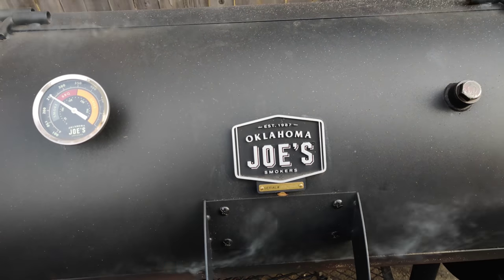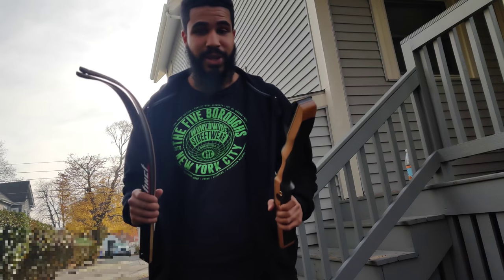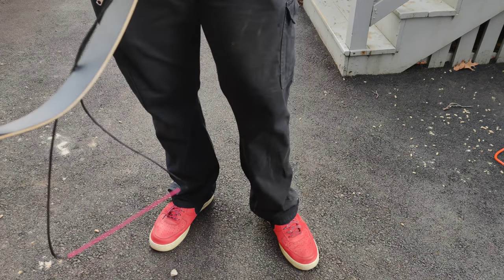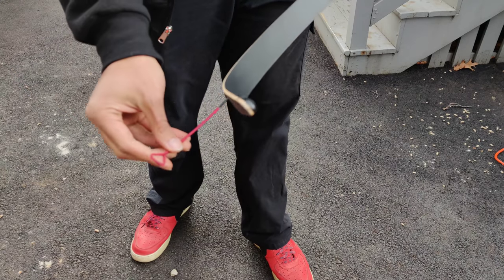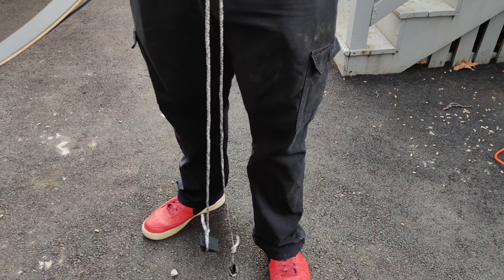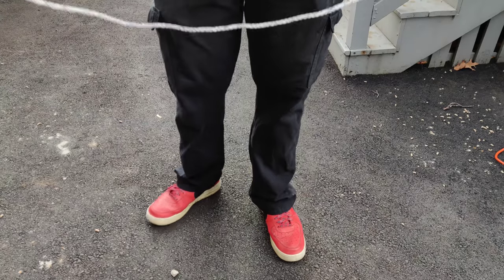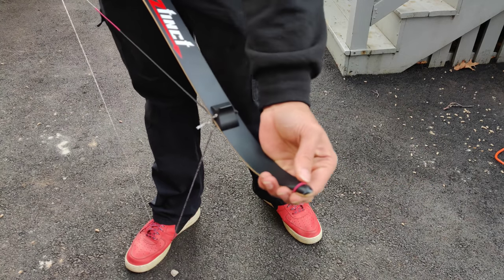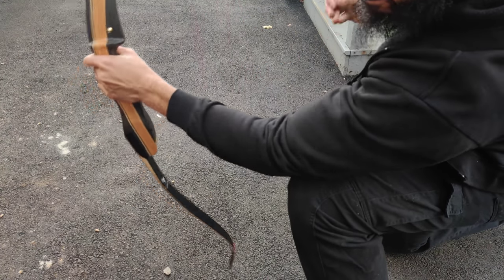GNU/Linux Zoomer Strings a Bow on Double XP Weekend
Monero
45F2bNHVcRzXVBsvZ5giyvKGAgm6LFhMsjUUVPTEtdgJJ5SNyxzSNUmFSBR5qCCWLpjiUjYMkmZoX9b3cChNjvxR7kvh436

Bitcoin
3MMKHXPQrGHEsmdHaAGD59FWhKFGeUsAxV

Ethereum
0xeA4DA3F9BAb091Eb86921CA6E41712438f4E5079

Litecoin
MBfrxLJMuw26hbVi2MjCVDFkkExz8rYvUF

Dash
Xh9PXPEy5RoLJgFDGYCDjrbXdjshMaYerz

Zcash
t1aWtU5SBpxuUWBSwDKy4gTkT2T1ZwtFvrr

Chainlink
0x0f7f21D267d2C9dbae17fd8c20012eFEA3678F14

Bitcoin Cash
qz2st00dtu9e79zrq5wshsgaxsjw299n7c69th8ryp

Etherum Classic
0xeA641e59913960f578ad39A6B4d02051A5556BfC

USD Coin
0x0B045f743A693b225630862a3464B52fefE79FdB